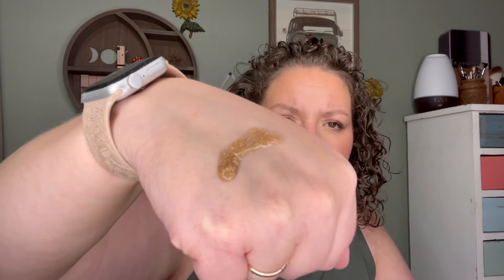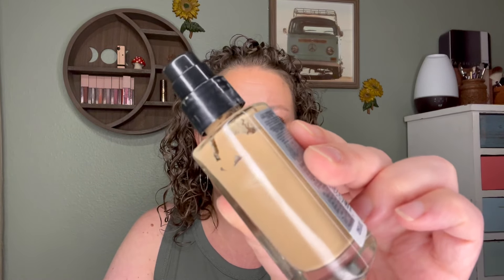If I Could Only Keep 5 | FOUNDATIONS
Today's video is a hypothetical question of my makeup collection... and that is, 'IF I could only keep 5 FOUNDATIONS from my existing collection and LIVE with that extremely edited collection for an extended period of time, which 5 would I choose?!

I've already posed this question in reference to my EYESHADOW PALETTES, PRIMER, POWDER BRONZER, CONCEALER and SINGLE EYESHADOWS  you can watch those videos here:

The FOUNDATIONS featured in today's video:
COVERGIRL | Simply Ageless Skin Perfector Essence

LANCOME | Teint Idole Ultra Wear Care & Glow Serum Foundation

00:00 Introduction
01:36 Foundation 1
03:52 Foundation 2
06:19 Foundation 3
08:53 Foundation 4
10:39 foundation 5